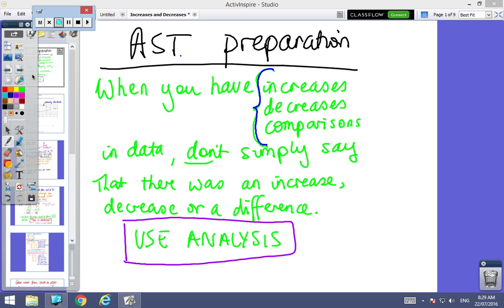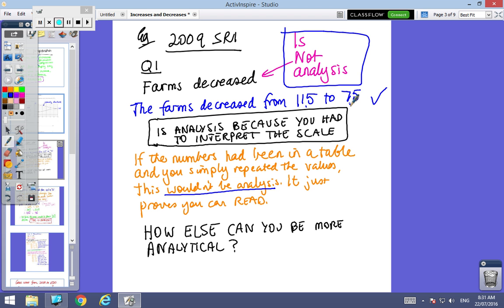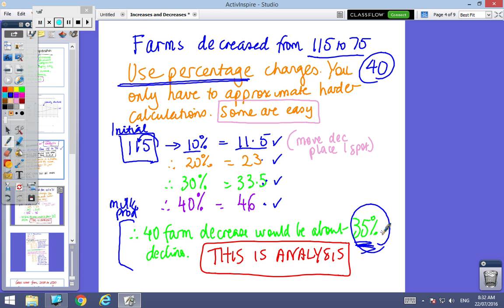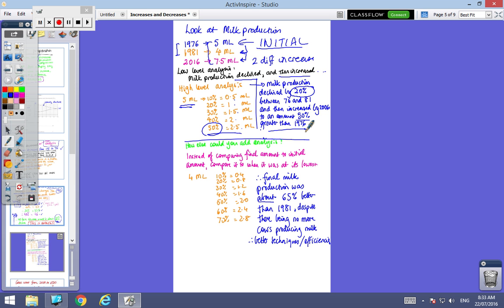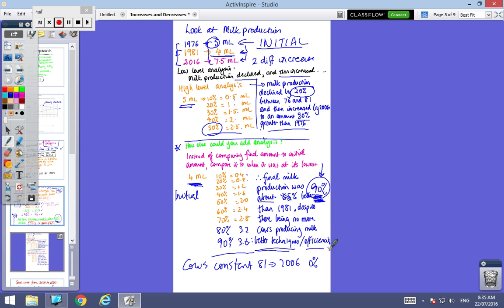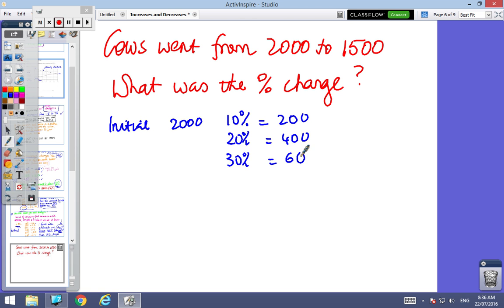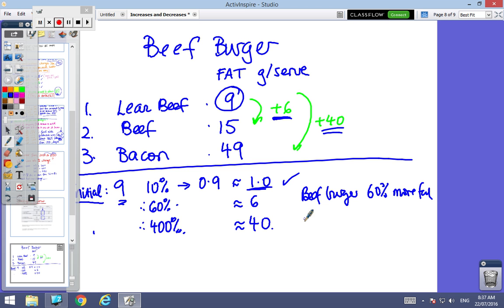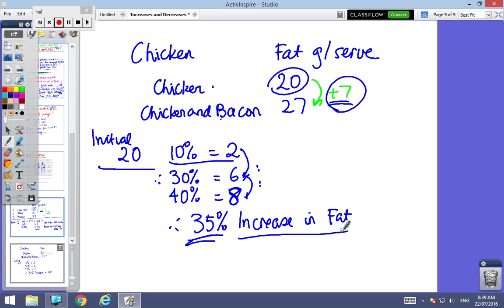Increases and Decreases as percentages